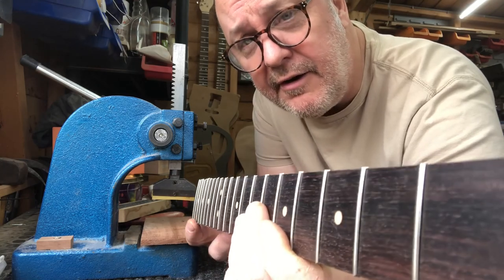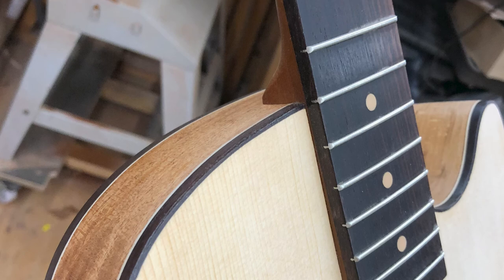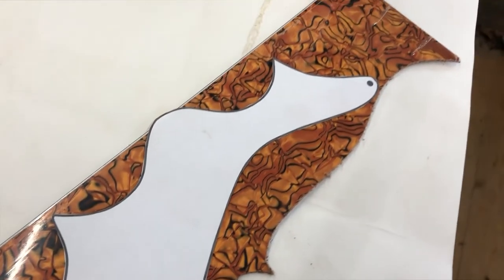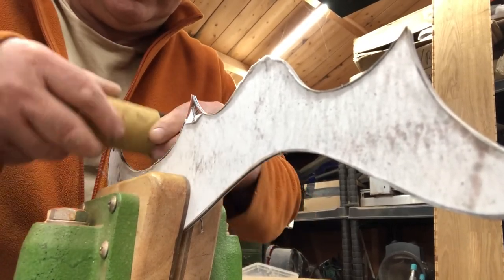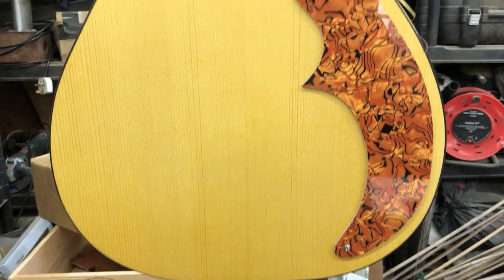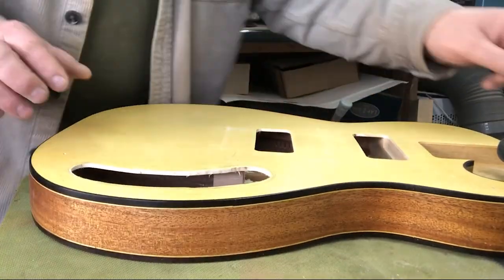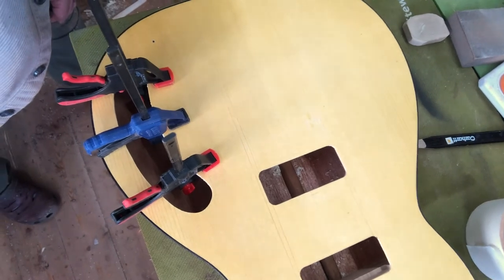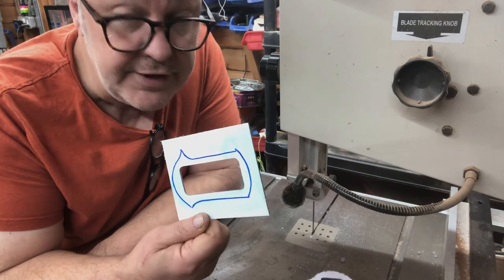Part 5 - Full build of Harmony Stratotone style guitar. Fret pressing, sealing and scratchplates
harmony stratotone,electric guitar,harmony guitars,full build,hollow body, elactric guitar, guitar building from scratch

Part 5 of the Harmony Stratotone style hollow body full build. This episode includes - Fret pressing, sealing the guitar a bit and making the scratchplate and pickup surrounds. Plus the usual waffle and aquired wisdom.